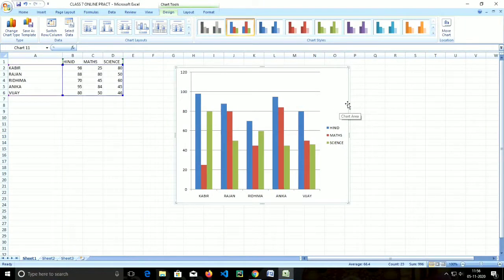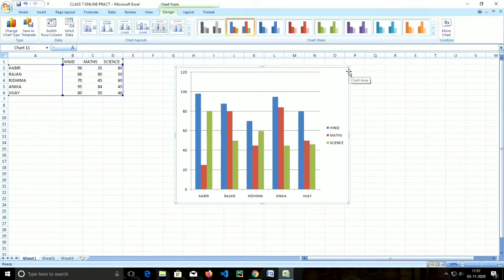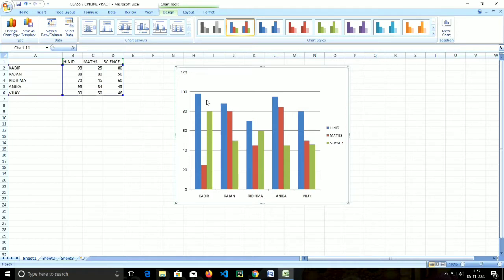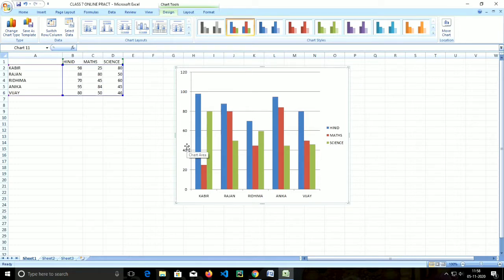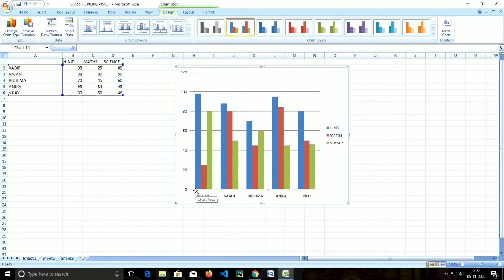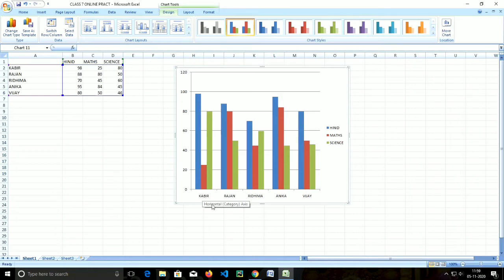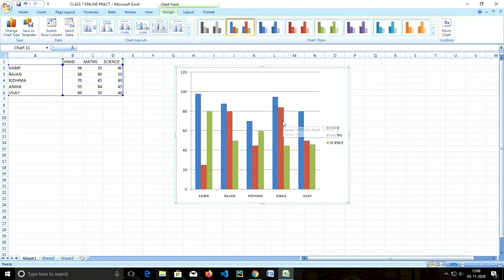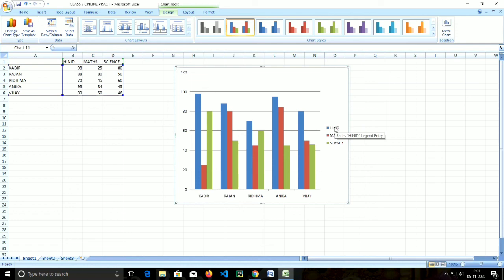Class 7 Chapter 7 Components of chart